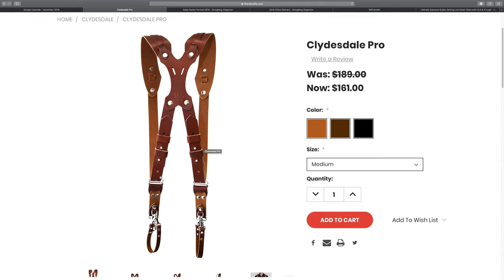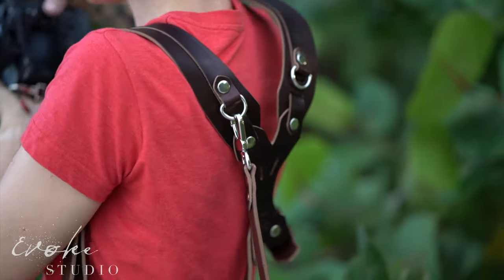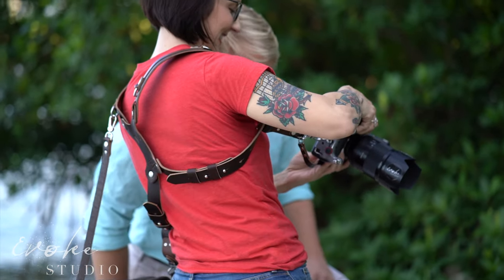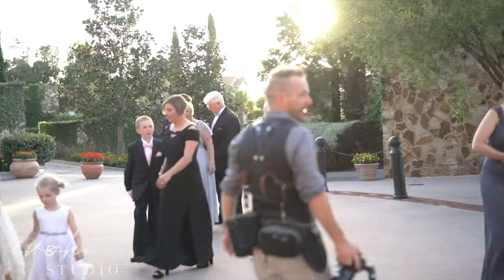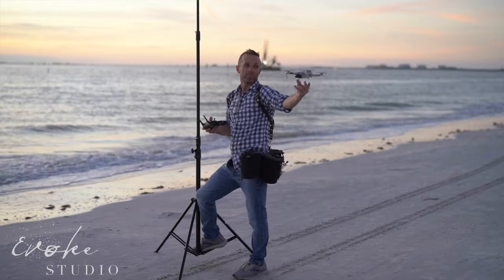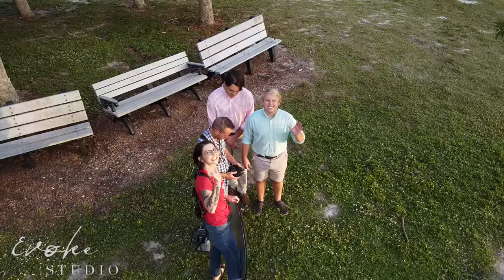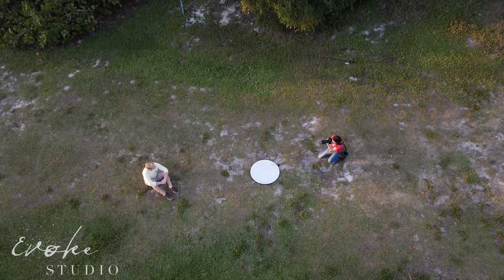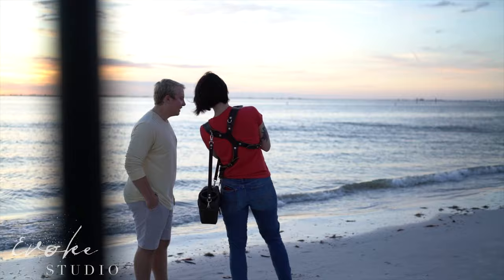First Impressions with RL Handcrafts - Clydesdale Pro _ Camera Strap/Harness BLACK FRIDAY SALE below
First Impressions on a new TO US camera strap. we have been using a different version of this strap for over 4 years. RL Handcrafts sent us the Clydesdale Pr (we are not paid nor did they even ask us to do a review) BUT! we have been wanting to do a review on these for awhile... so we started one, at least a first impression. wWe will get in to the weeds on all the details in upcoming reviews... lots of cool stuff about these straps and the USA Based company.

Jessica and I (Michael) shoot both photo and video at the same time to make the smallest footprint possible with the biggest bang for options for you.

We have a dream to travel all over the country doing what we love. To all our past, present and future clients, we thank you for being apart of our journey. New 2020 Winnebago Travato 59KL
The Latest in Enhancements to the Pure 3 Lithium-Powered Stealth off the Grid RV! IS our new mobile studio!!!